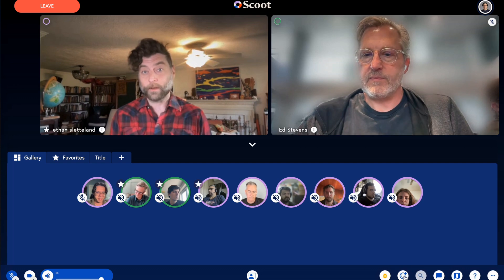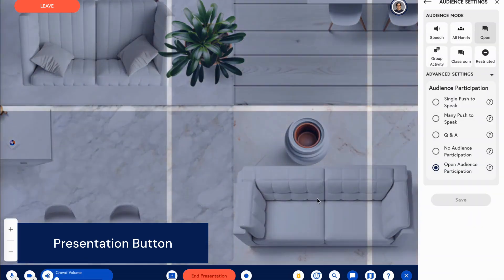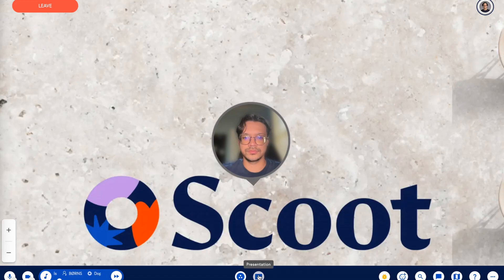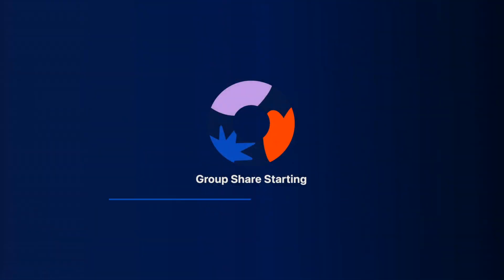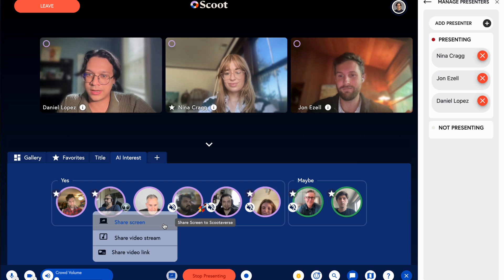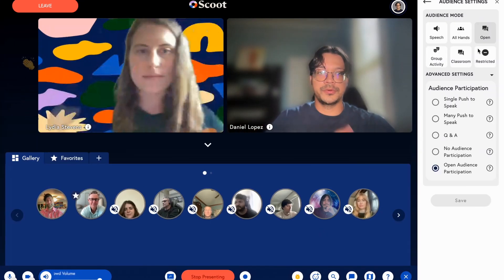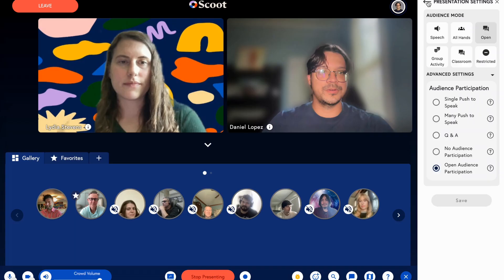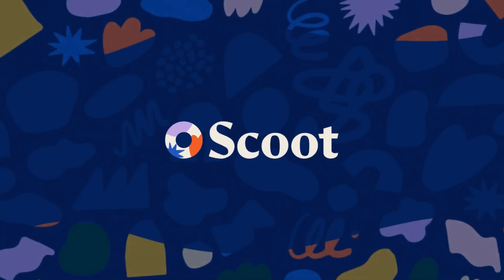Scoot Stage Magic Guide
🚀 Elevate your presentations with Scoot Stage Magic! This video is your step-by-step guide to mastering Scoot's Stage Magic feature. Learn how to:
✅ Take center stage and present with ease
✅ Use Stage Magic to engage your audience dynamically
✅ Share content and visuals seamlessly during your event
✅ Create an interactive, captivating virtual experience!